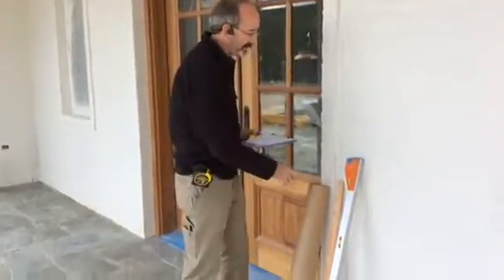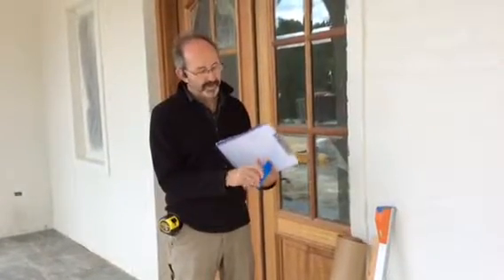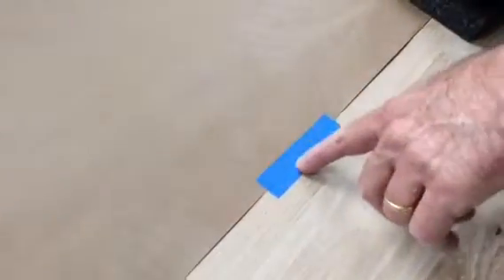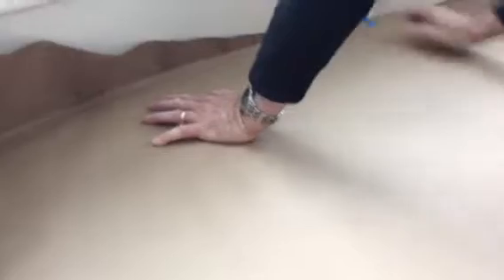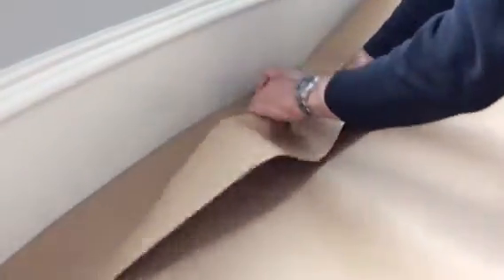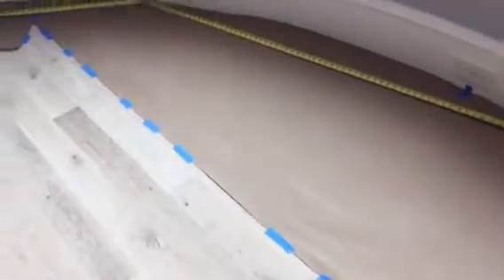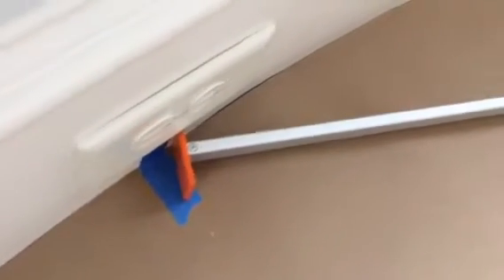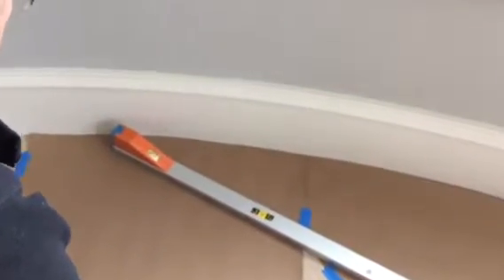Ken Curved rod